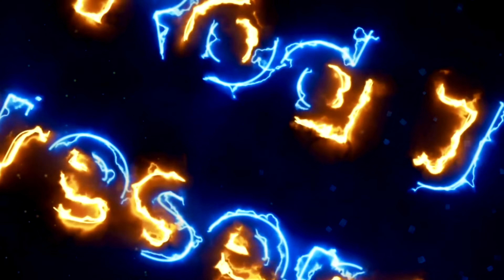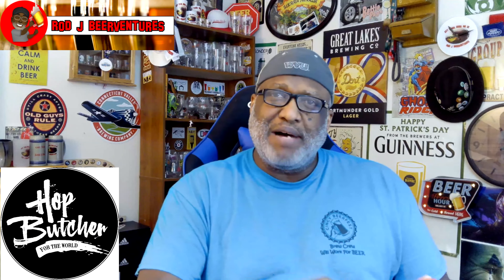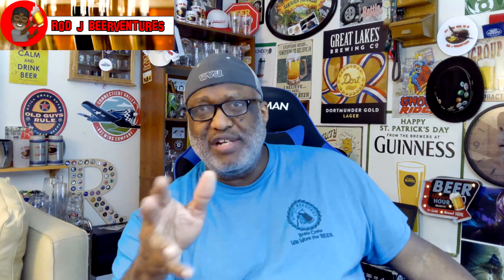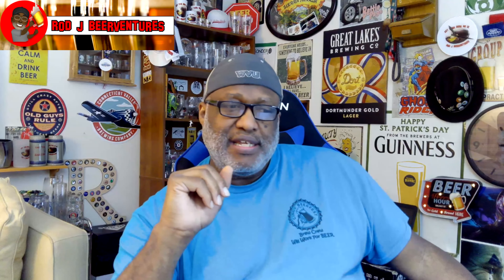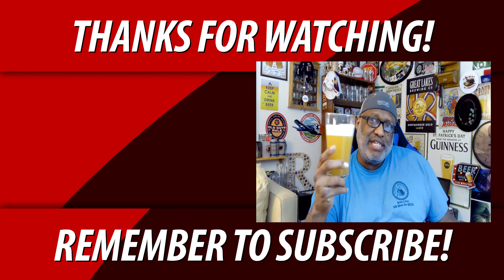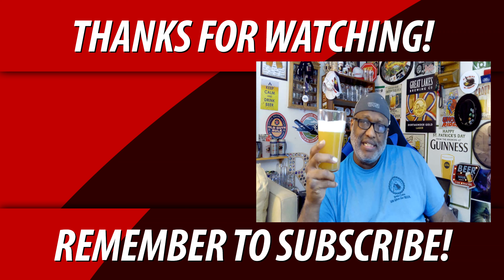Rod J BeerVentures | Hop Butcher Beef Dipped Beer Review (7.5% ABV)